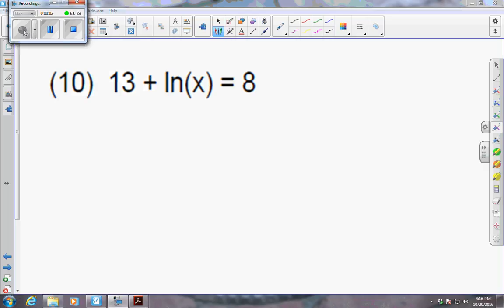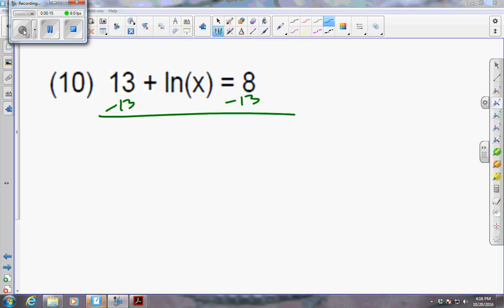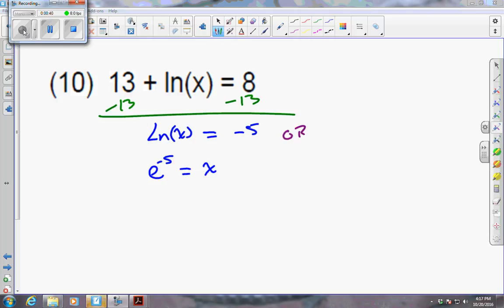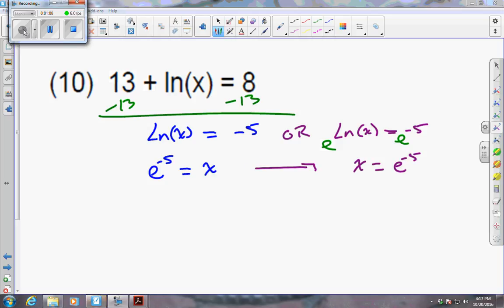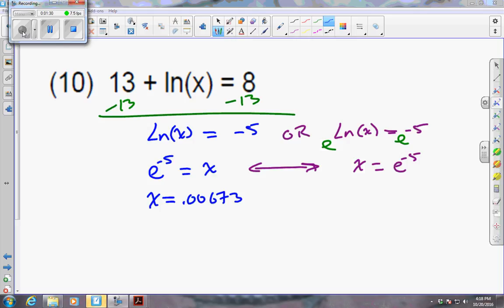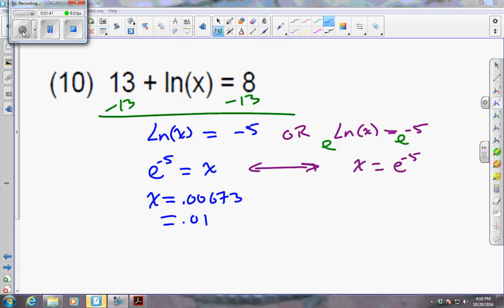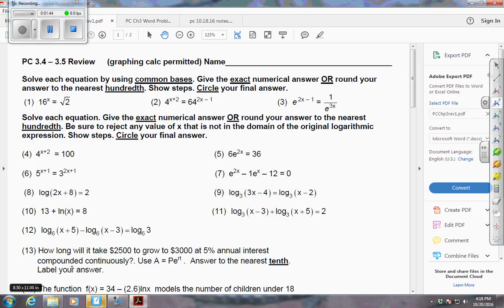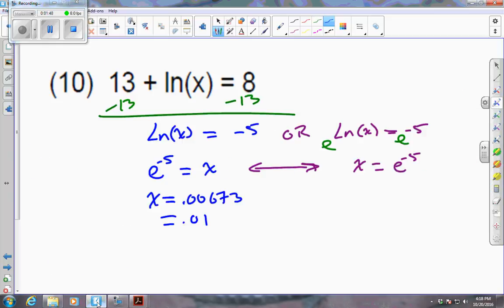pc 3 5rev#10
Solve natural log equations  Review # 10